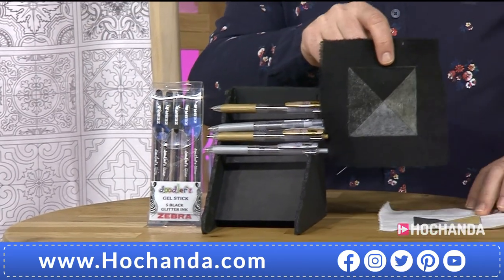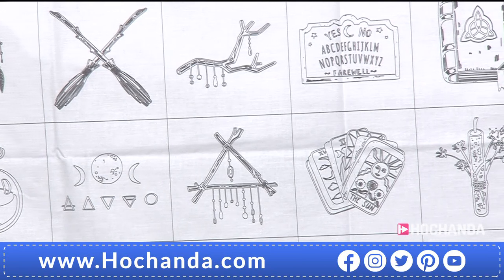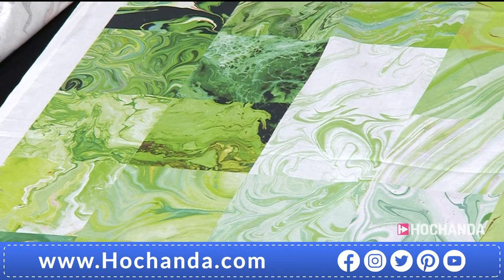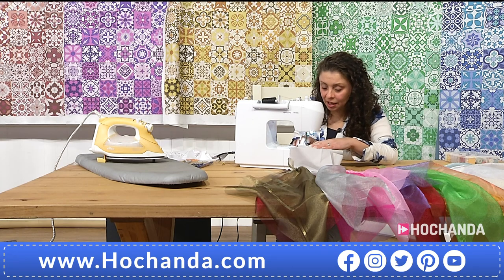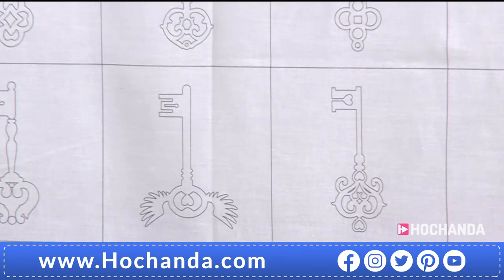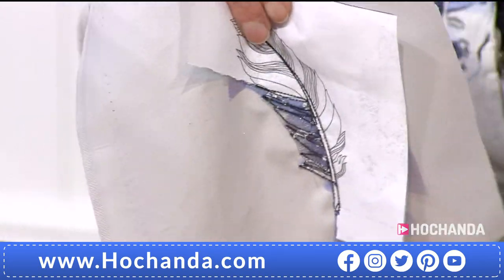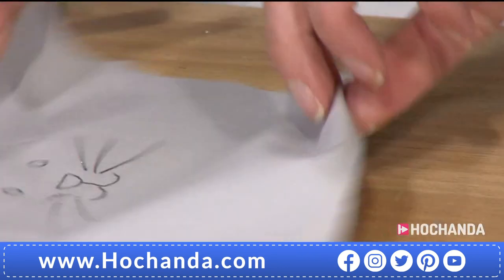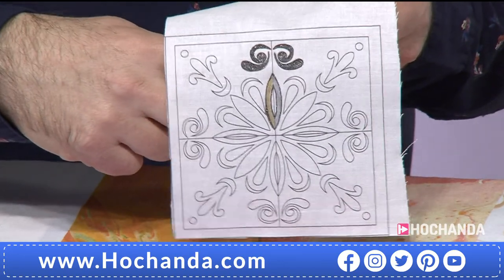Fun Soft Craft Projects with Craft Yourself Silly and Hayley Smith on Hochanda!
Tune in for a fantastic One Day Special as Hayley brings you her beautiful collection of fabric panels guaranteed to spark your creativity!